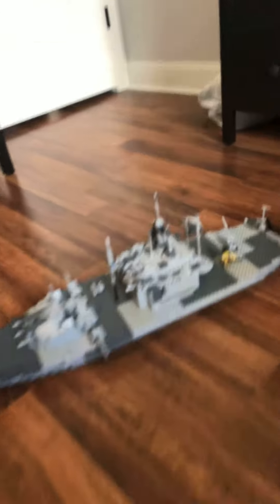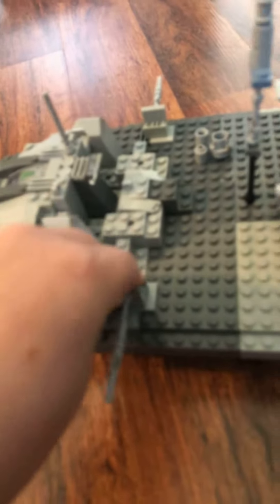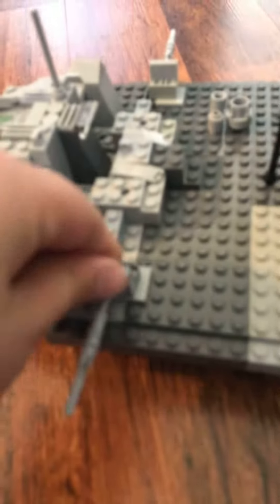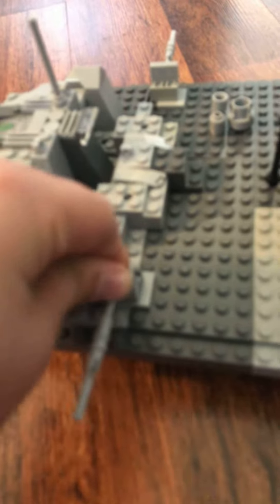I’m BACK!!!! Showing Custom US Warship